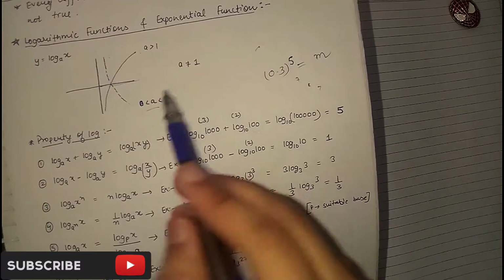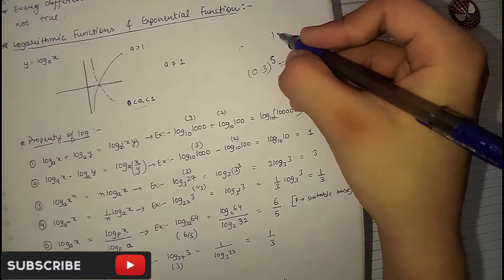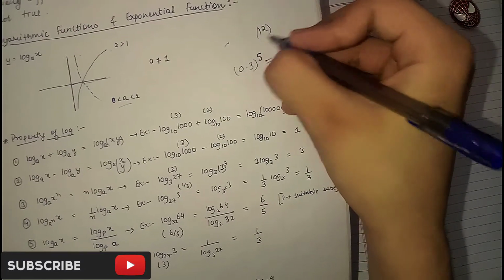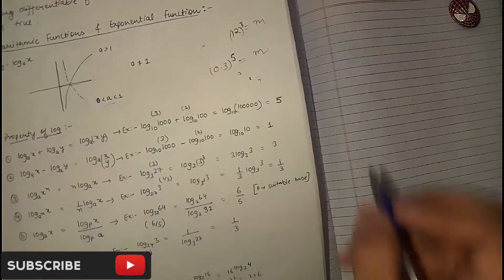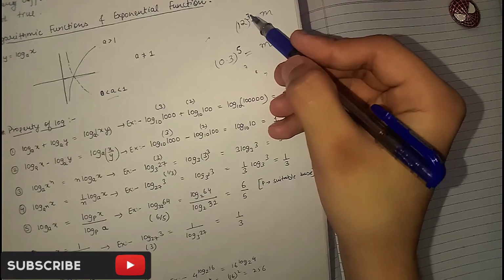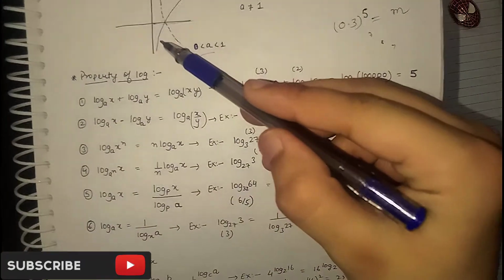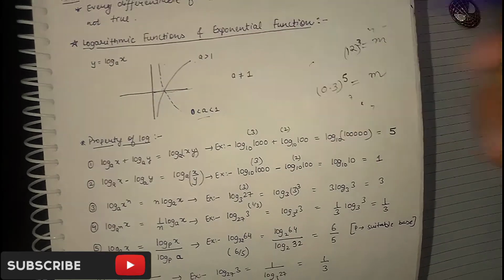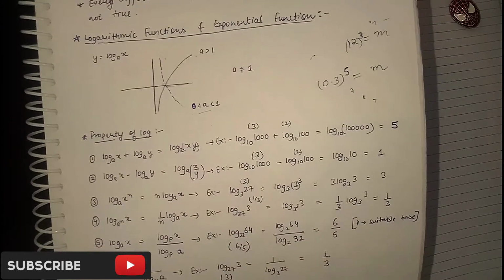LOGARITHM BASICS(See Description)| Part-1|The Basic Pathshala|No Fear From Log Now onwards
Hey Guys I hope now you've understood all basic about Logarithm ,well this was part-1 ,

So practice some Questions till I upload part-2

PDF OF SOME PRACTICE QUESTION'S

Please download these PDF 👍🏻

Still any Queries?
Comment Down👇🤗